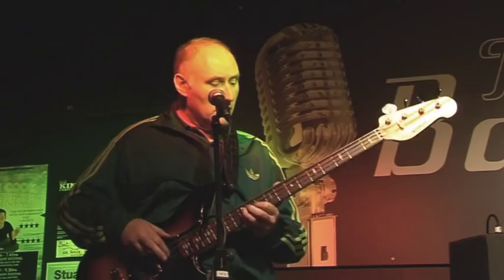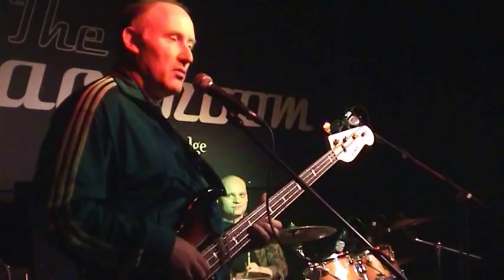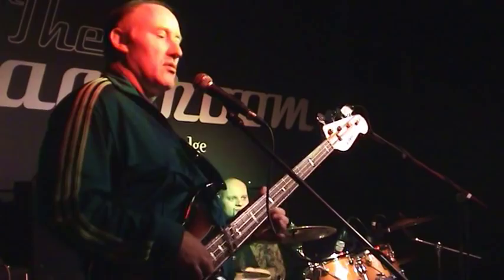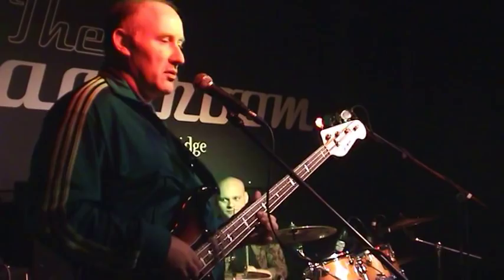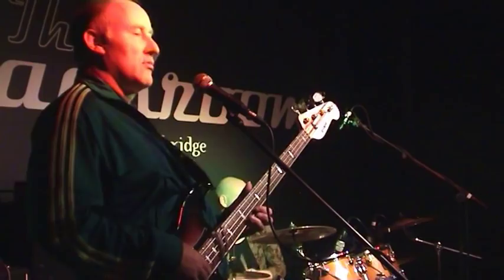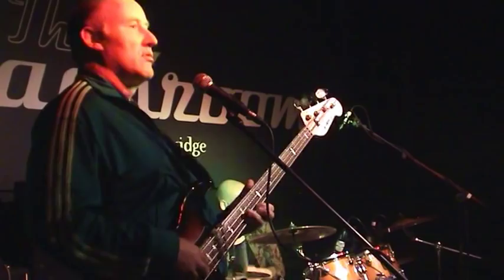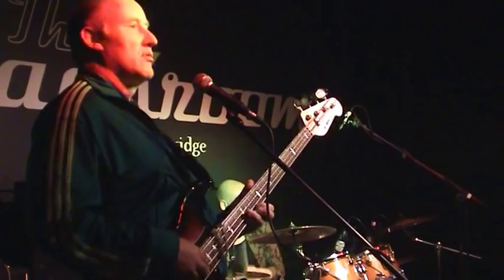jah wobble on bass dvd trailer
A little taster of the dvd i produced for jah wobble. No nonsense geezer, tells it as it is, if you have appreciated wobble's music at any stage over the last 30 years, if you ever played bass or make music, check out the dvd for insights into wobbles inspiration, techniques, interesting tangents and some exclusive improvisations.

OR AMAZON

Jah Wobble began his musical career at 18 as a founder member of Public Image Limited. His heavy, hypnotic bass lines defined the post punk era and have influenced many musicians over the last 30 odd years. He has collaborated with the likes of Brian Eno, Bjork, Bill Laswell, Pharaoh Sanders, LoneLady, Sinead O'Connor, Natasha Atlas and many more. He has made records in all sorts of genre's and sub genres, from World Beat through to Dub, Jazz, Ambient and beyond. This DVD features a mesmerising Bass Master Class from the man himself, (aided admirably by drummer Marc Layton-Bennett). Bonus features include an irreverent and hilarious audience Q&A, demonstrating the extrovert and humorous side of the man. Plus unique footage of Wobble discussing some of the releases on his own label, his working methods and his influences. Running Time: Main feature 60 minutes Bonus Features 45 minutes Widescreen 16:9 NTSC DVD Region: 0
dvd produced by squiff creative media